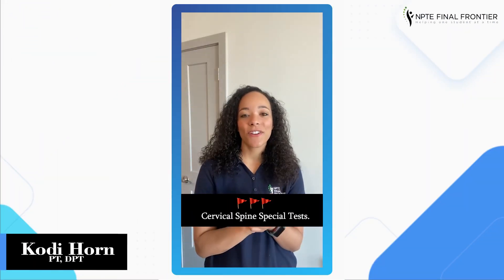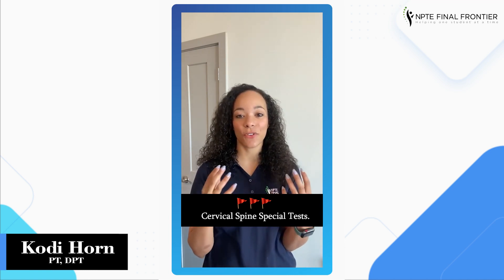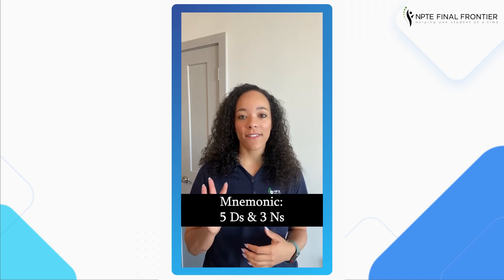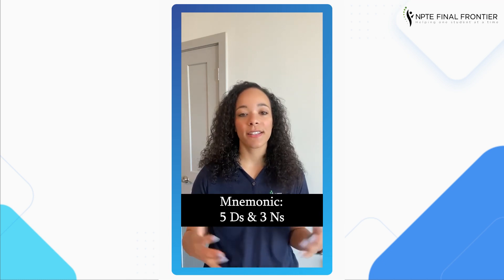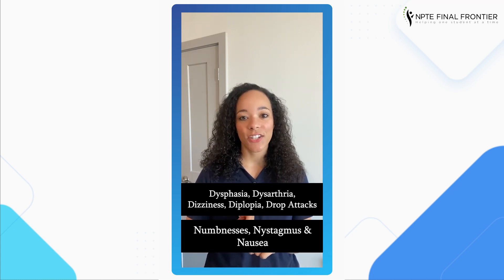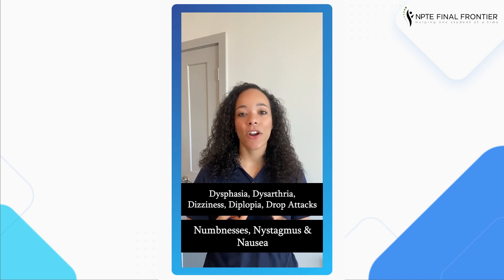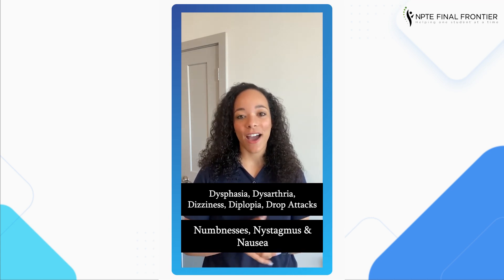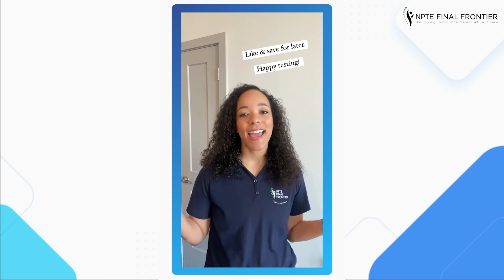Red Flags | Cervical spine special test | NPTE boards preparation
Red flags anyone?? You need to be able to quickly identify red flags during your exam. We have a mnemonic to help you remember them. Performance of manipulation or mobilization without testing the vertebrobasilar artery is a 🚩🚩🚩
Know these signs. YOU WILL PASS!

npteff/